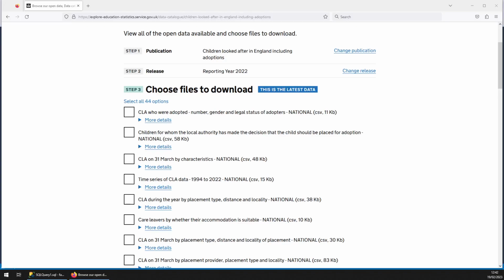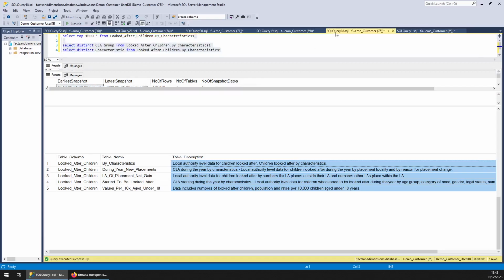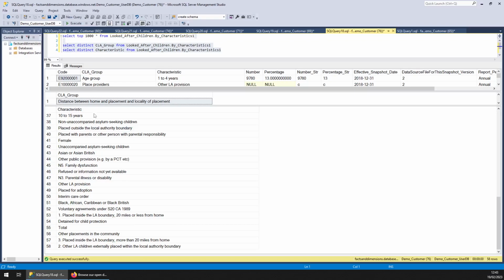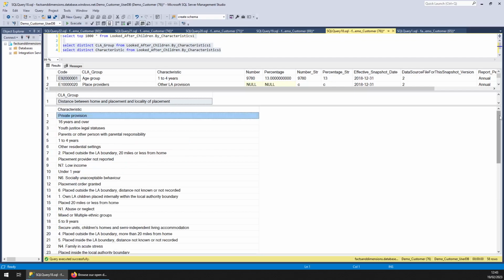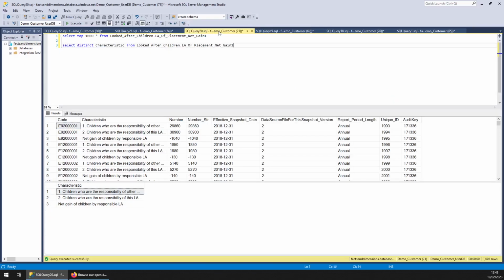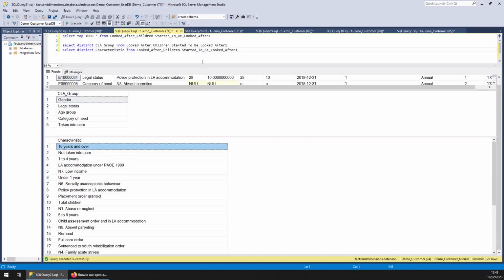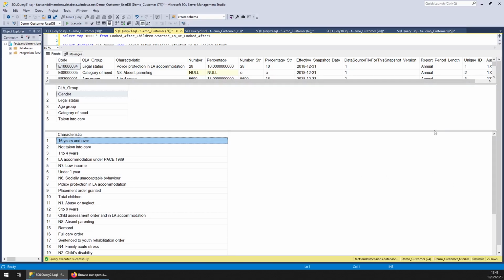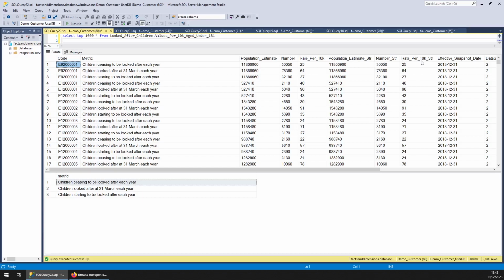Spotlight Dataset 74: Looked After Children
This video concentrates on schema Looked_After_Children

As at time of video: over 105k rows

 -  Local authority level data for children looked after. Children looked after by characteristics.
 -  CLA during the year by characteristics - Local authority level data for children looked after during the year by placement locality and by reason for placement change.
 -  Local authority level data for children looked after by numbers the LA places outside their LA and numbers other LAs place within the LA.
 -  CLA starting during the year by characteristics - Local authority level data for children who started to be looked after during the year by age group, category of need, gender, legal status, numbers taken into care
 -  Data includes numbers of looked after children, population and rates per 10,000 children aged under 18 years.

Sample of CLA Groups:
 -  Distance between home and placement and locality of placement
 -  Distance between home and placement
 -  Locality of placement
 -  Ethnicity
 -  Place providers
 -  LA of placement
 -  Gender
 -  Legal status
 -  Age group
 -  Category of need
 -  Unaccompanied asylum-seeking children
 -  Placement

Sample of Characteristics:
 -  Allegation (s47)
 -  Placed inside LA boundary more than 20 miles from home
 -  Change to/implementation of care plan
 -  Approval removed
 -  Custody arrangement
 -  Resignation or closure of provision
 -  Child requests placement to end
 -  Total new placements
 -  Other
 -  Carer requests placement ends due to childs behaviour
 -  Placed outside LA boundary more than 20 miles from home
 -  Distance not known or not recorded
 -  Placed inside LA boundary less than 20 miles from home
 -  Change in the status of a placement only
 -  Placed outside LA boundary less than 20 miles from home
 -  Responsible/area authority requests placement ends
 -  Total placements changing
 -  Carer requests placement end other than due to childs behaviour
 -  Standards of care concern